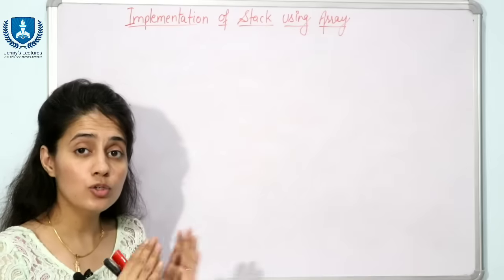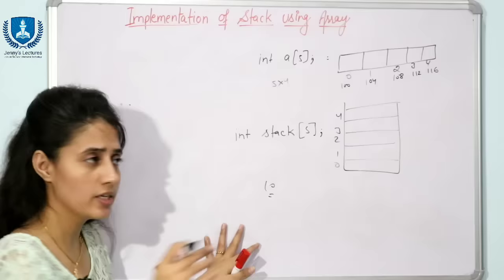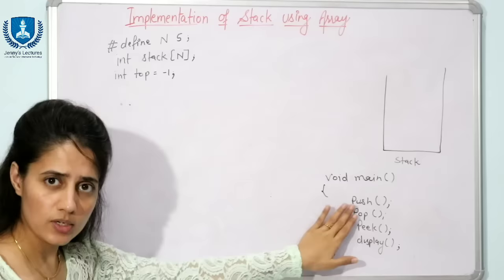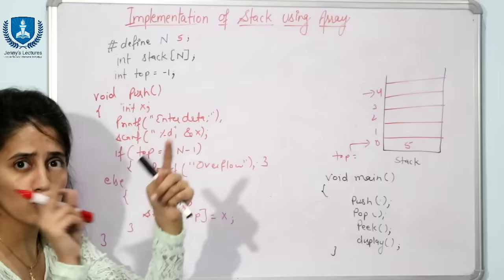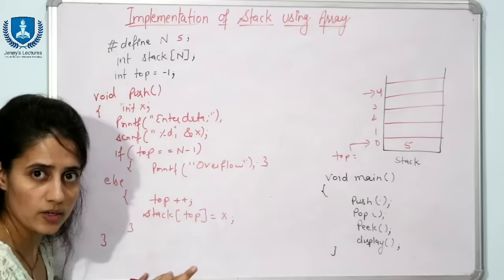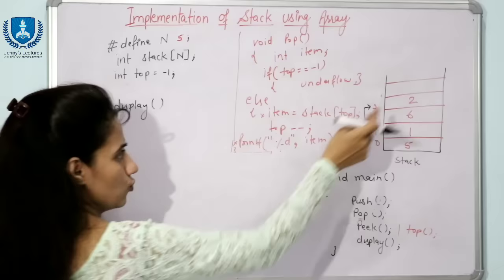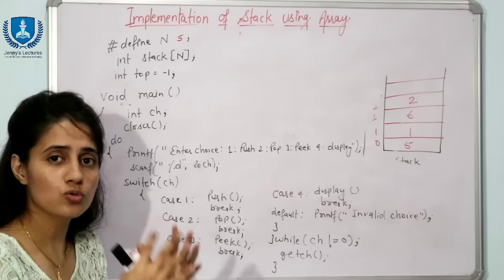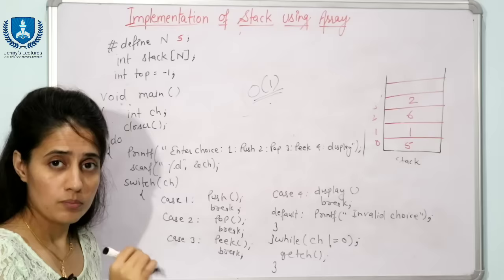3.2 Implementation of Stack using Array | Data Structure and Algorithm Tutorials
Here I have discussed Array based Implementation of Stack data structure. Explained all the operations(push, pop, peek, traverse) with C program.